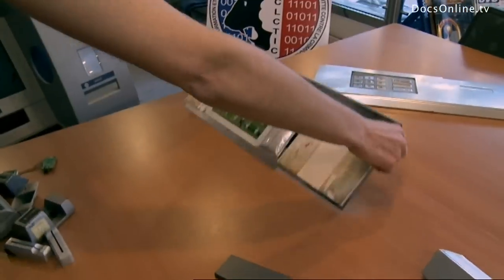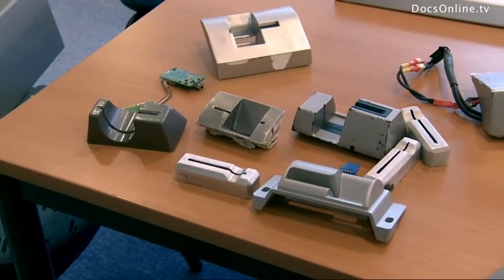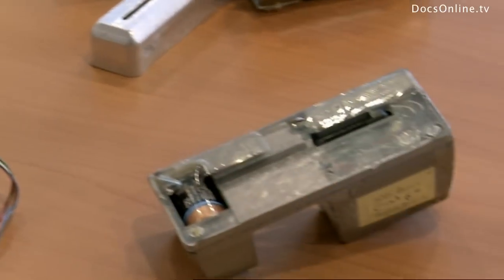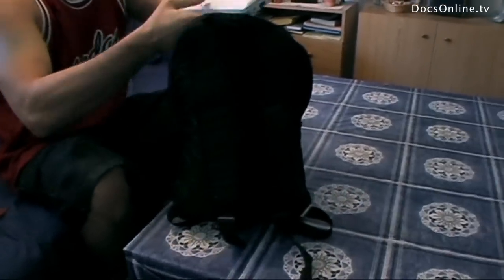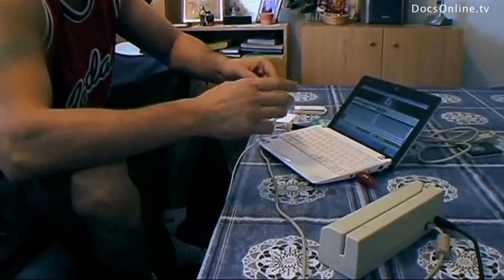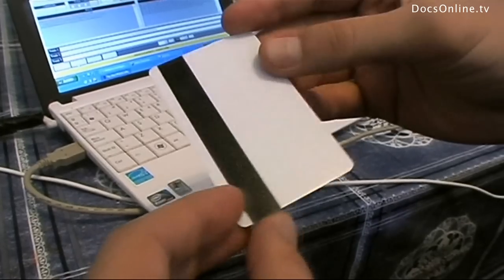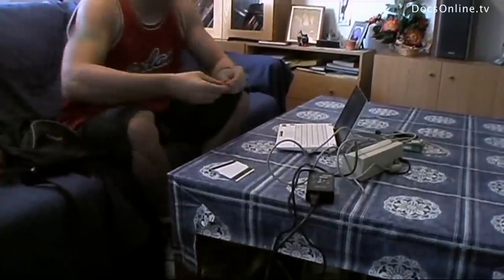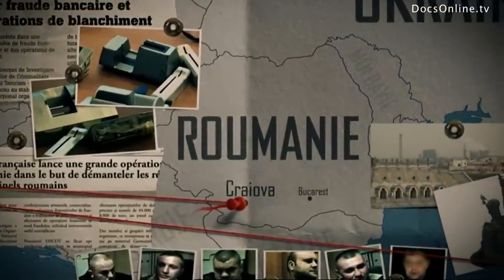Did you know ATM card skimming losses gross over 1 billion euros annually - see how it works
WE DO NOT OWN THE MATERIAL EXCLUSIVELY, BUT HAVE A LICENSE CONTRACT FOR INTERNET STREAMING.

If unavailable in your territory, or if you are interested in other license requests (feature movie, television, documentary, commercial...), please contact the distributor Javafilms

Story

Fleeing prosecution in their countries of origin or exploiting larger money making opportunities abroad, international criminal networks nowadays scatter all over the world. Like other West European countries, France has become a target for international criminal groups, each with their own specialty. The filmmakers bravely investigate and interview organized robbers from Georgia, bank card fraudsters from Romania and prostitution bosses from Nigeria and discover the multilateral criminal networks active in France.

Legal Interest

This documentary film investigates three types of crime committed in France by international criminal networks. These networks operate in multiple countries and are highly flexible. First of all, the makers follow the Romanian hacking gangs. Notorious for their card fraud, the gang members plunder the victims banking account with tactics such as skimming. The Georgian burglars also discussed in this film are a part of a bigger criminal network, managed by the criminal chiefs called Thiefs in Law. Finally, the Nigerian organization is specialized in recruiting and prostituting African women in Europe, including France. human trafficking in Nigeria is a serious business, leaving thousands of women in terrible conditions.